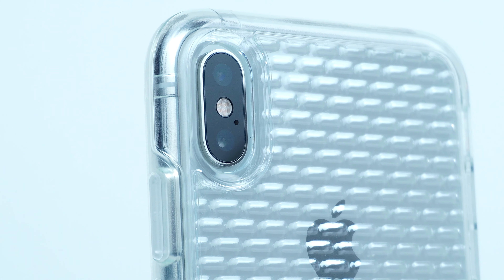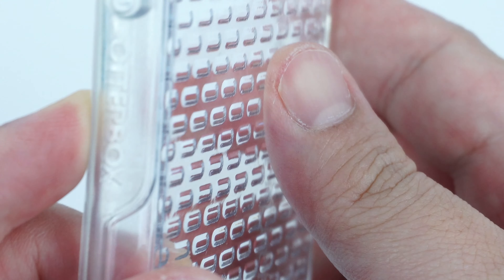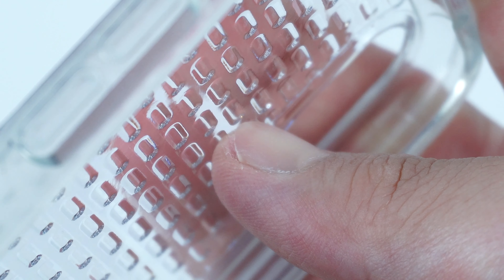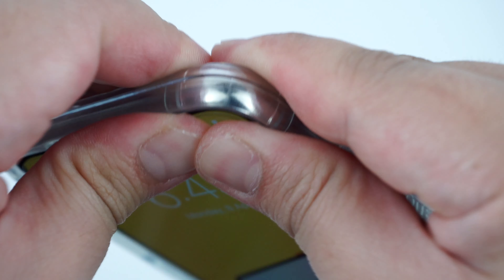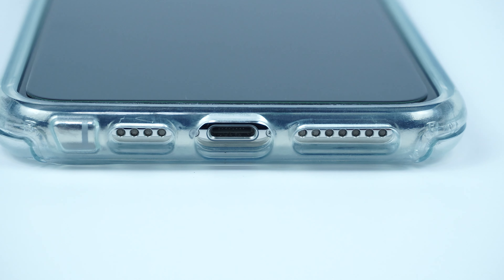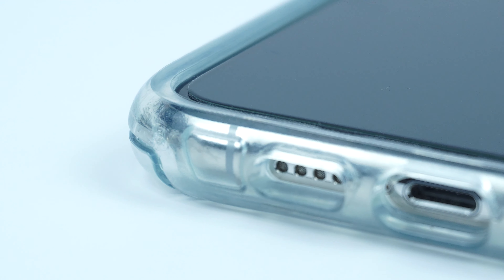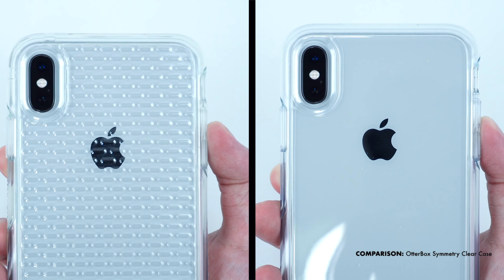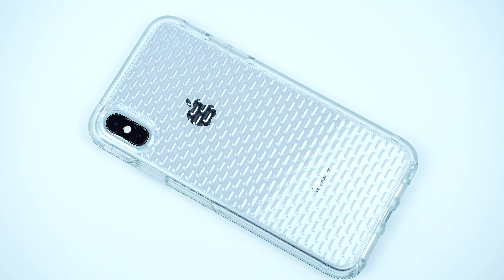OtterBox VUE Series Case Review | iPhone XS Max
The OtterBox protective & scratch-resistant clear case with a different twist.